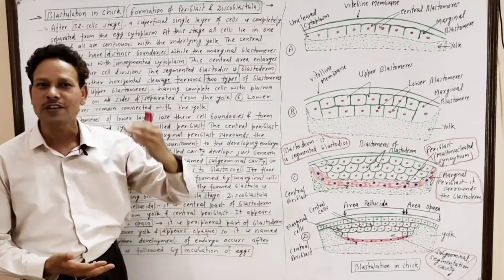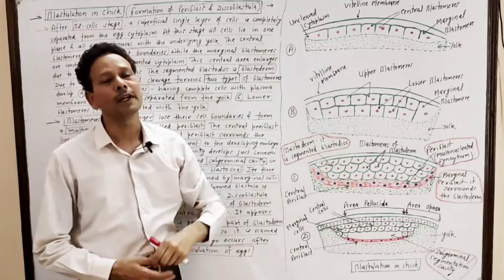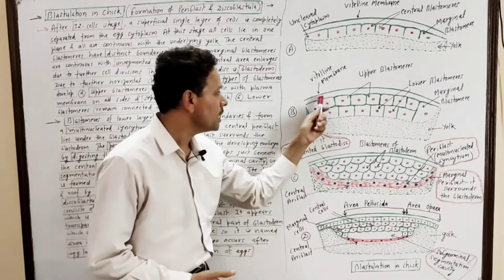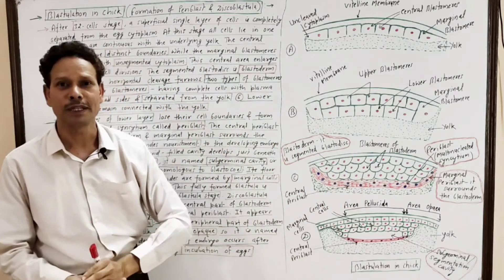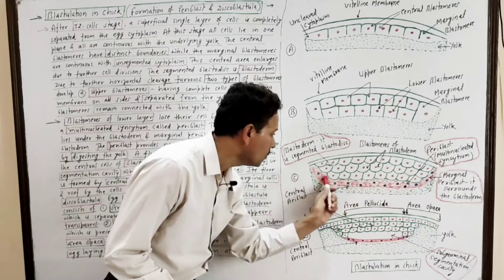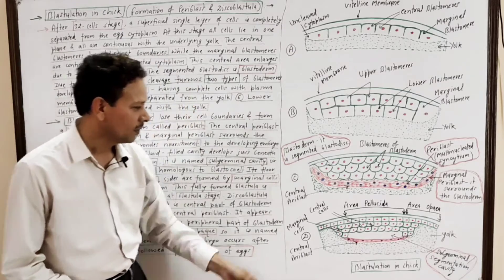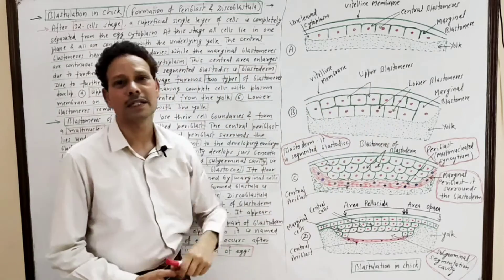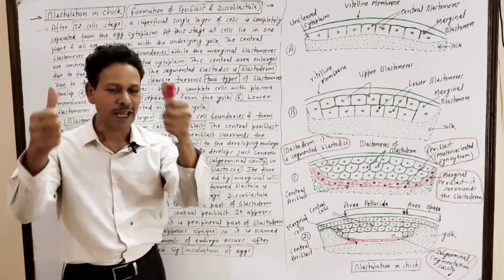Blastulation in Chick (Development of Chick) | For IAS,NEET,GATE,NET and BSc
Development of Chick